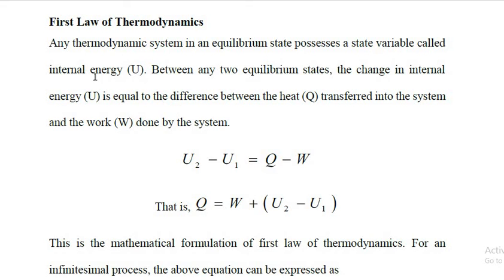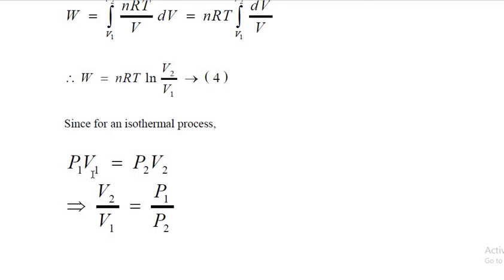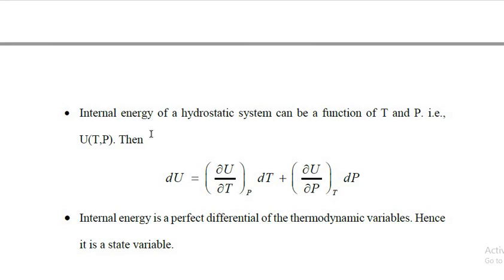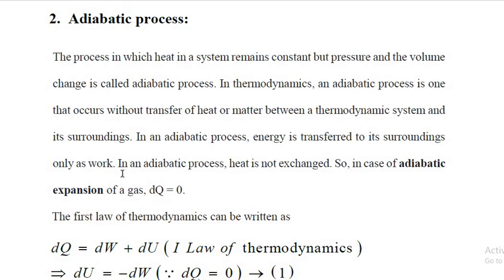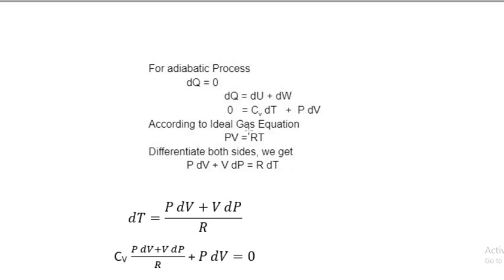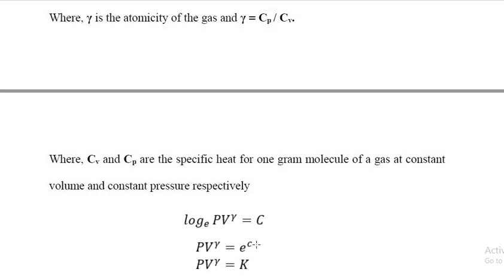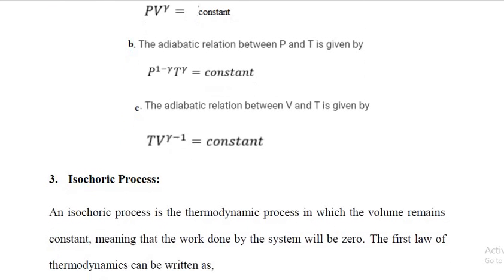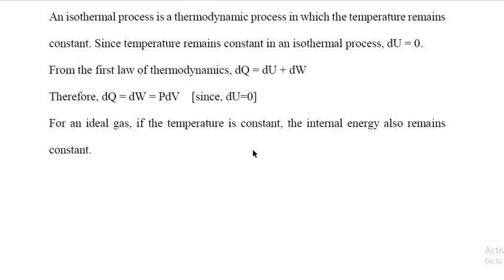FIRST LAW OF THERMODYNAMICS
UG-II SEM
First law of thermodynamics, Applications-cyclic, isothermal, isobaric, isochoric and adiabatic process